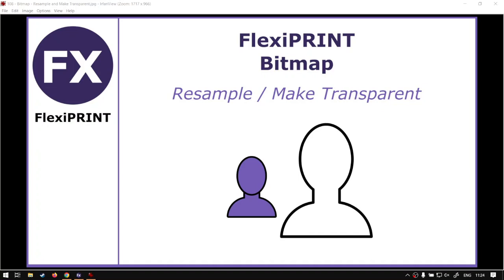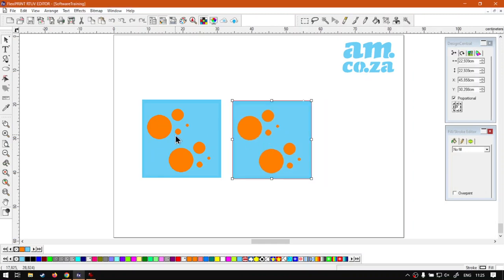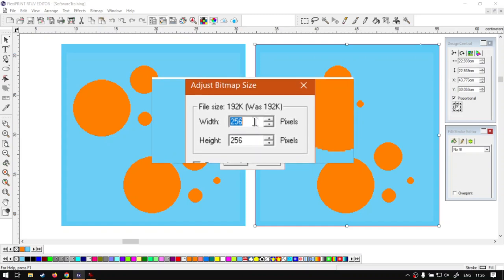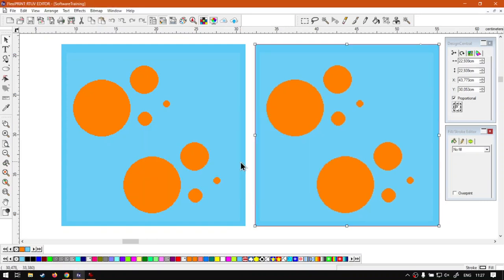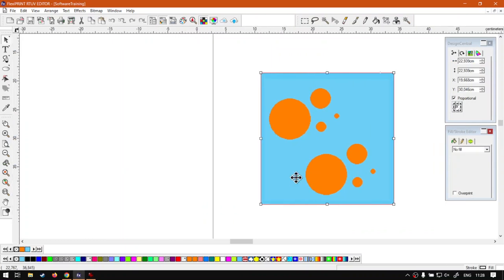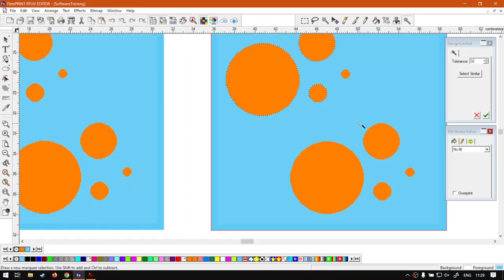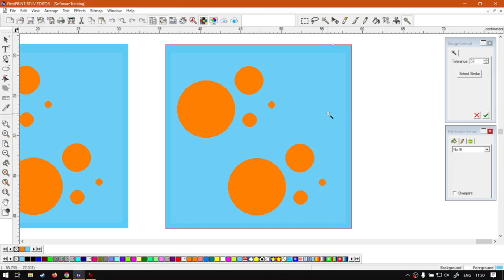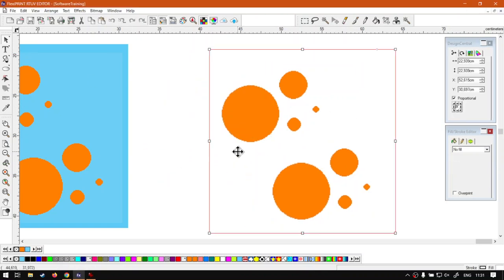Resample Bitmaps and Make Transparency within the SAi FlexiPRINT RTUV 22 Software (Part 4)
Next up on our Bitmap feature we will be looking at our next two options to transform the Raster images.

Now with these two features not only are you able to up the quality, but also only show what is necessary.

This video is part of a Mini-Series. Next video covers Marquee. Previous video covered Create & Edit Bitmaps.